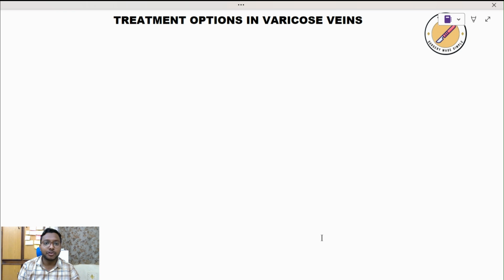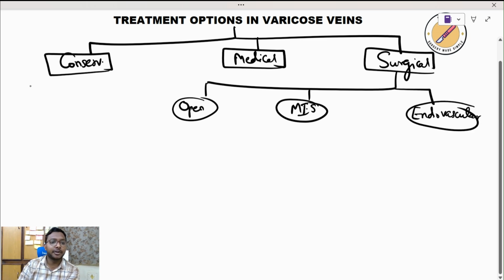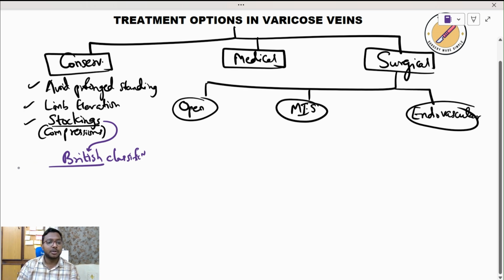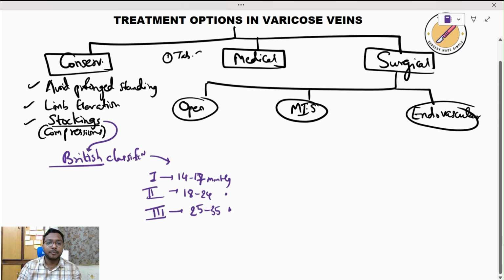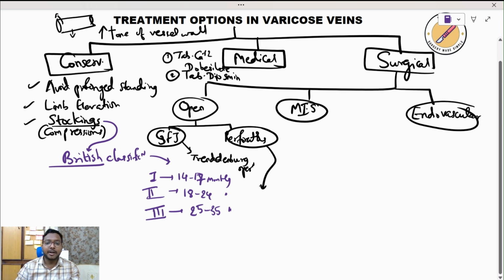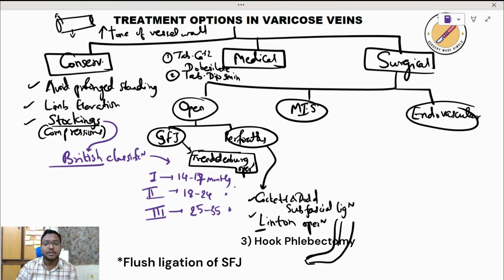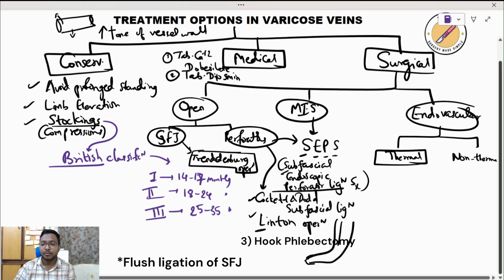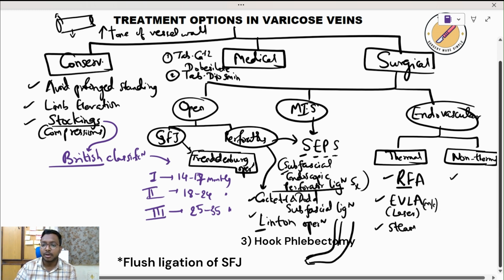TREATMENT OPTIONS IN VARICOSE VEINS /Surgery Made Simple/SMS by NBK